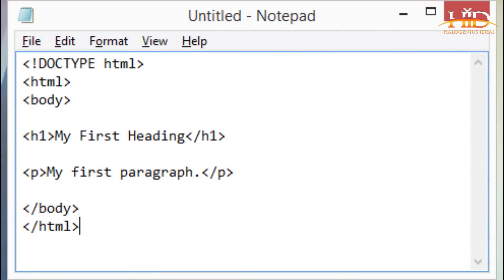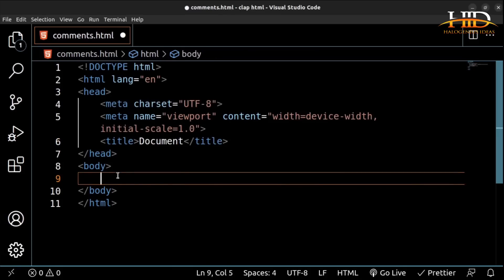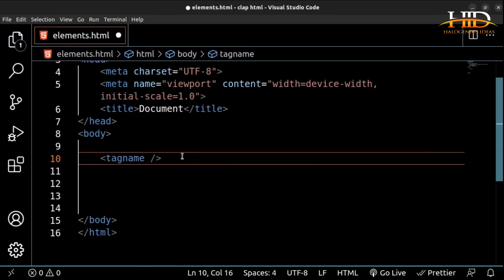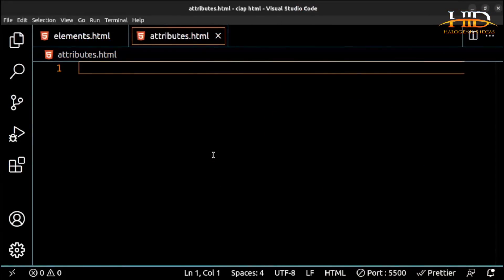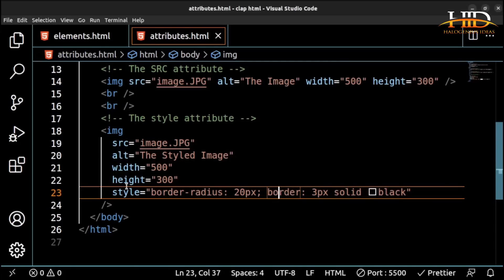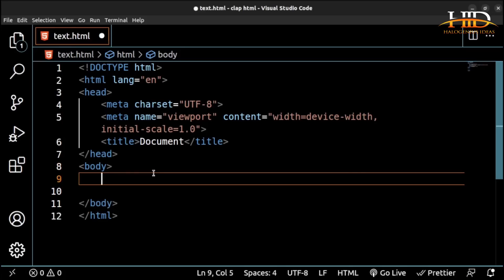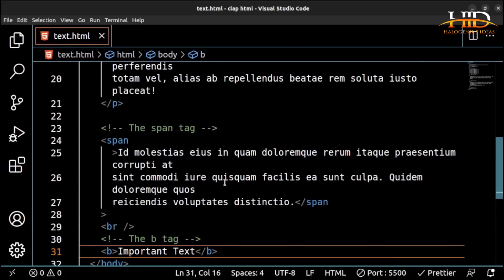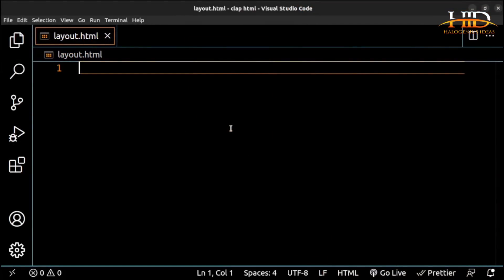HTML Tutorial for Beginners | Learn HTML in 2 Hours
Welcome to the ultimate HTML tutorial for beginners! Are you ready to dive into the exciting world of web development? In this comprehensive course, we'll guide you through the fundamentals of HTML (Hypertext Markup Language) and equip you with the skills to create your own stunning web pages from scratch. 🌐

🔥 Course Overview:
Have you ever wondered how websites are built? HTML is the backbone of web development, allowing you to structure content, add links, insert images, and create forms. Whether you're aspiring to become a web developer, enhance your digital marketing skills, or simply want to create your personal website, this course is the perfect starting point.

🔥 Course Content
00:00:00 Preamble
00:01:48 Introduction
00:05:56 Installing Text Editor
00:07:57 Comments
00:14:56 HTML Element
00:22:42 HTML Attributes
00:34:24 Text Elements
00:45:17 Images
00:49:41 Layout Elements
00:53:38 Styling
01:02:54 The Anchor Tag
01:09:54 The Head Section
01:16:36 The DIV Element
01:20:24 List
01:24:02 Form
01:48:31 Responsive HTML
01:51:43 Introducing Javascript
02:02:37 Project

📚 What You'll Learn:

The basics of HTML: tags, elements, and attributes
Document structure: creating headings, paragraphs, and lists
Adding links and images to your web pages
Building tables to organize data
Creating forms for user input
Understanding HTML5 semantic elements
Best practices and tips for clean code
Real-world examples and projects

🎓 Why Take This Course:
We understand that starting your journey in web development can be daunting, but fear not! Our instructor has years of experience in the field and has designed this course with total beginners in mind. We'll break down complex concepts into easy-to-follow lessons, complete with hands-on examples and interactive exercises. By the end of this course, you'll be amazed at how much you've learned in just 2 hours.

👩‍💻 Who Is This For:

Absolute beginners with no prior coding experience
Students looking to explore the world of web development
Professionals seeking to expand their skill set
DIY enthusiasts who want to create their own websites

🌟 Why Choose This Course:

Comprehensive and beginner-friendly
Step-by-step guidance from industry experts
No prior coding experience required
Learn at your own pace and on your schedule
Valuable skills for personal and professional growth

🚀 Get Started:
Ready to embark on your web development journey? Stick with us and join us in this exciting adventure of learning HTML. By the end of this course, you'll have the confidence to create your own web pages and take the first step towards becoming a proficient web developer. Let's dive in and make your web development dreams a reality!

Join our growing community of learners on this exciting HTML learning journey!